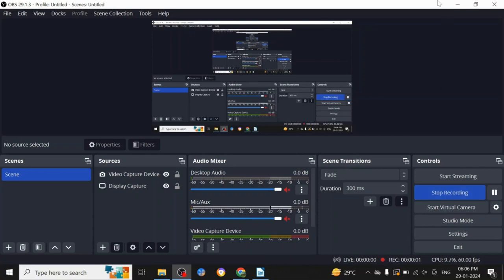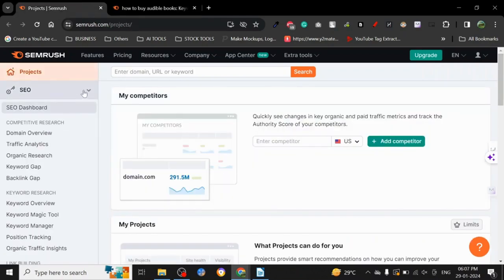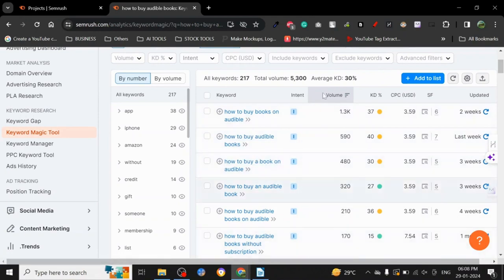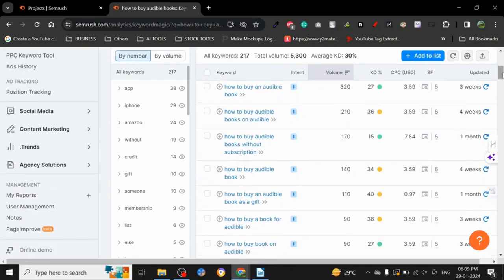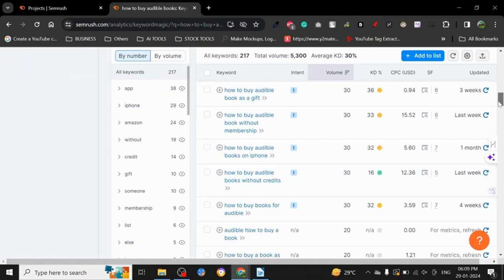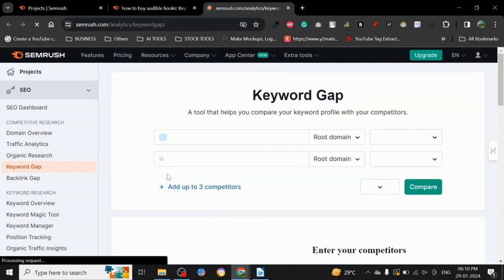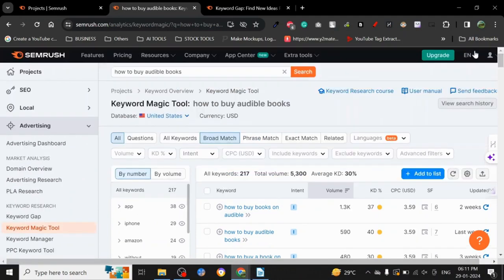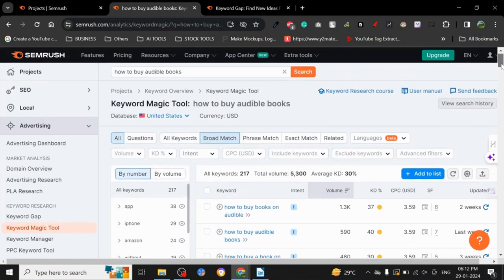🔥🔥SEMRUSH TUTORIAL AND REVIEW